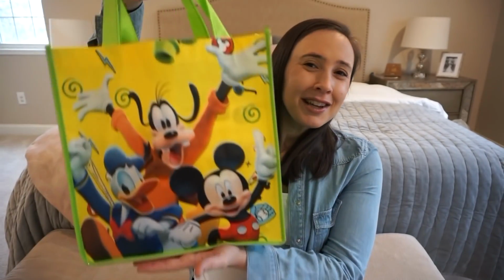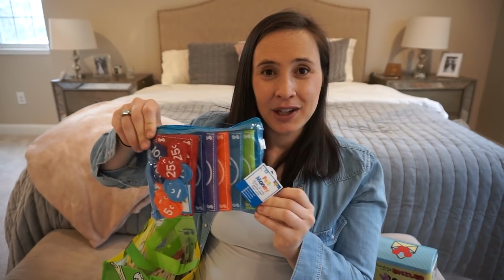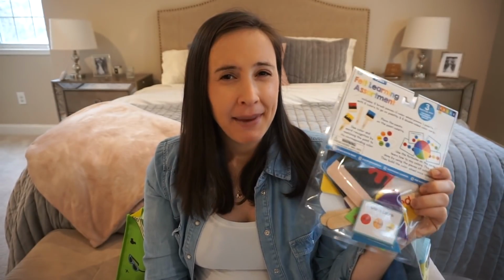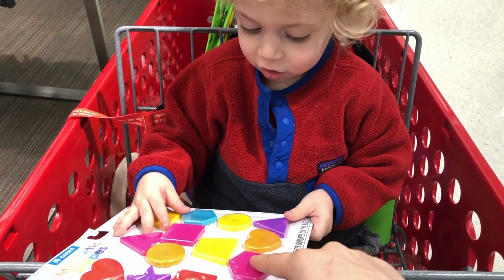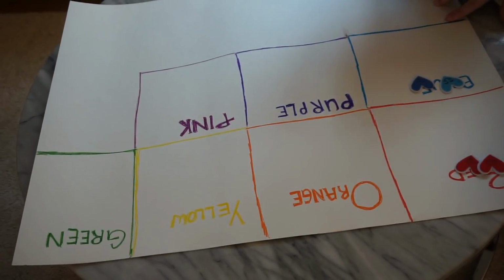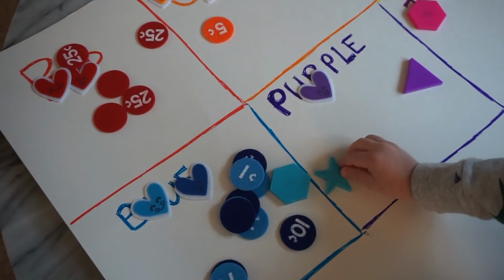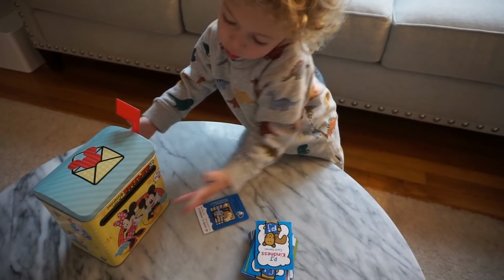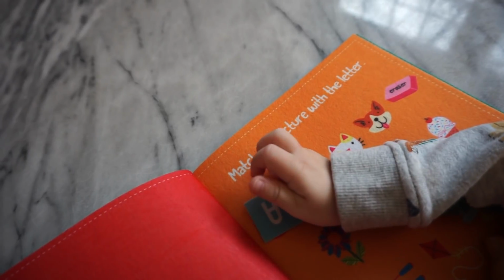TARGET $ Dollar Spot 2 YEAR OLD LEARNING ACTIVITIES - For Toddlers & Preschool!!!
These are my NEW finds at Target's Dollar Spot for fun, easy and inexpensive toddler learning activities for two year olds and preschoolers. Also this video is a COLLAB with the amazing Melissa, so don't forget to check out her video

My Filming Equipment for All My Videos:

Sony Camera*

Music
Title : Wishful Thinking
Artist : Dan Lebowitz
Genre : Country & Folk
Mood : Bright